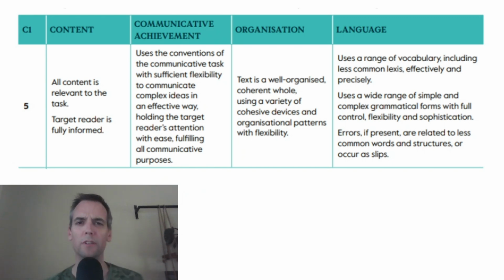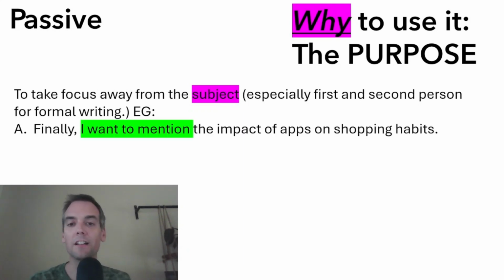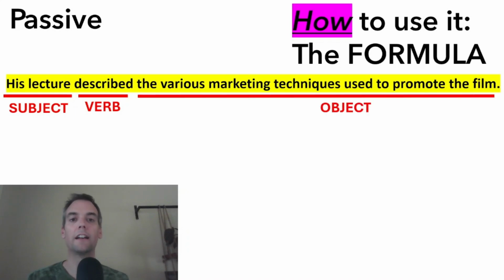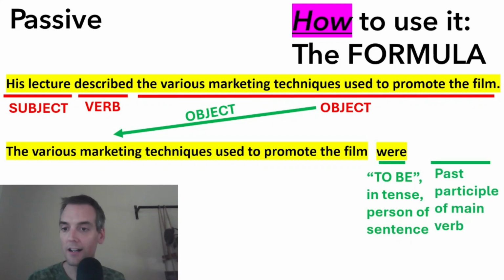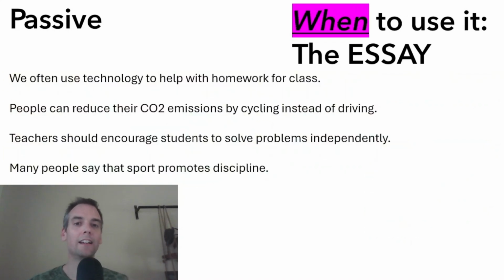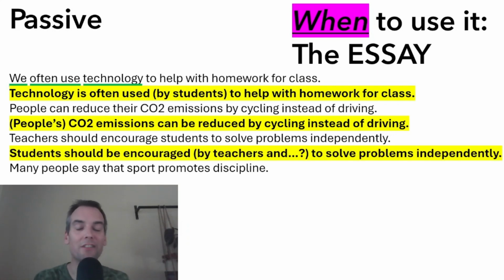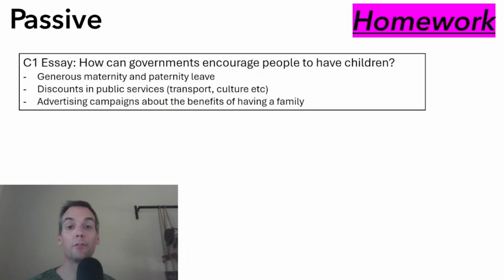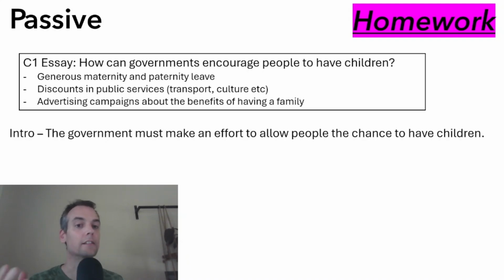PASSIVE - Include this in your C1 writing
In this video we focus on why, how and when to use the passive voice in your Cambridge B2 First and C1 CAE writing tasks – particularly the essay. There are lots of examples and activities for students to practise this structure and become confident at using it in B2-C1 exam writing.
00:00 – Intro - Language criteria
00:14 - Why to use Passive voice
01:24 - How to use it
03:30 - When to use it - Essay phrases
05:29 - Homework - An essay task